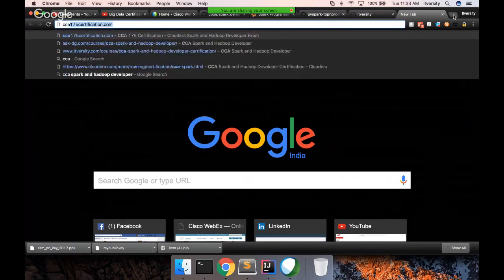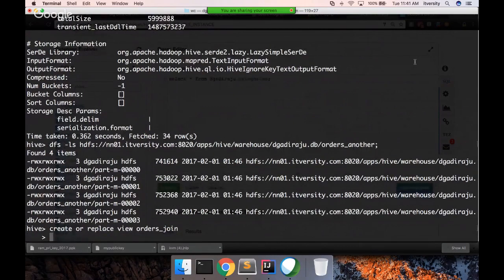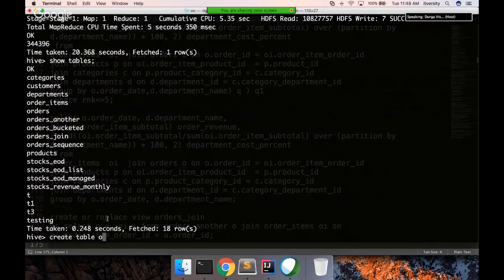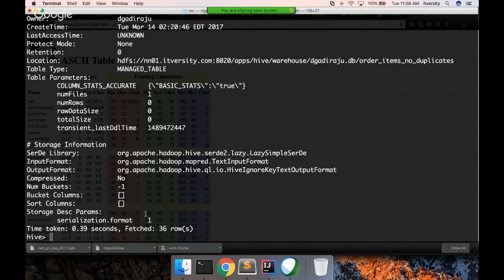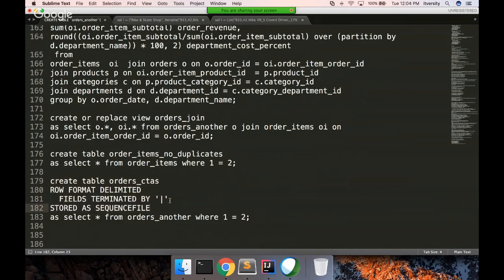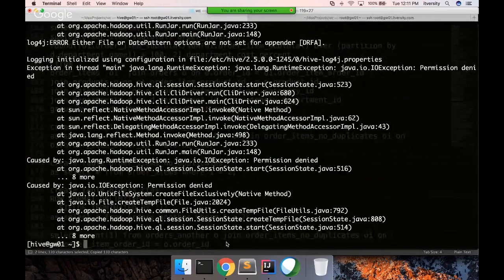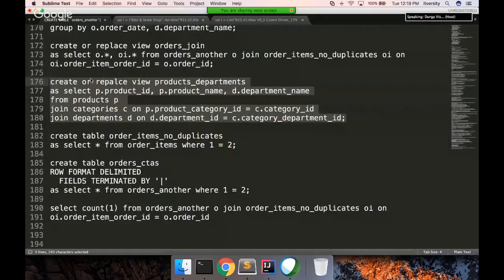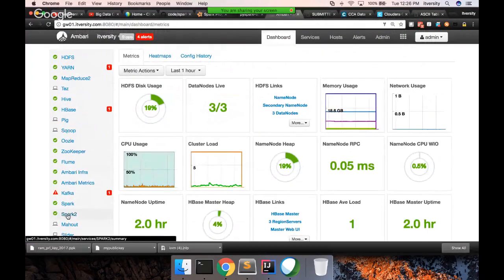Big Data Certifications Workshop 028 - Hive - Wrapping up